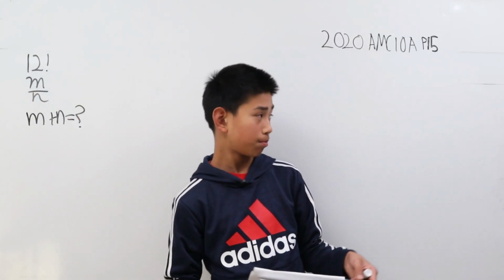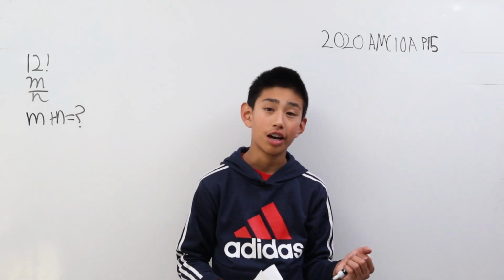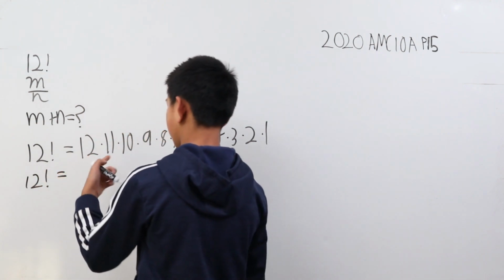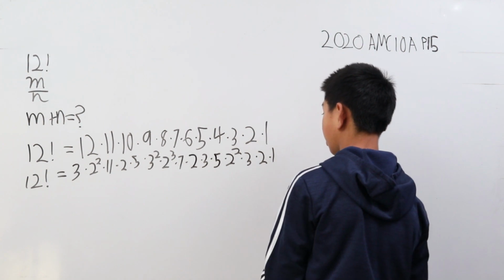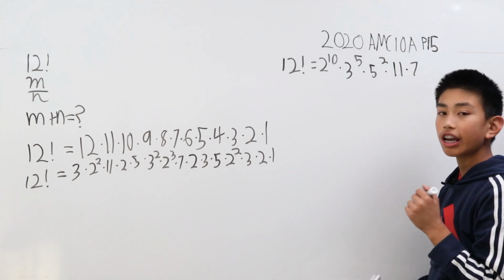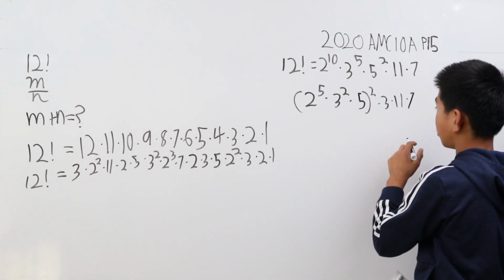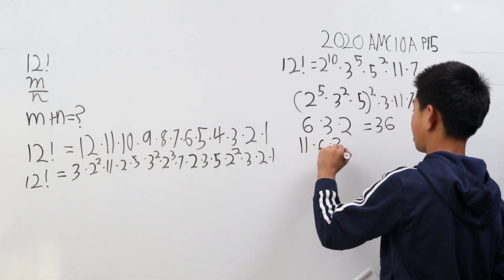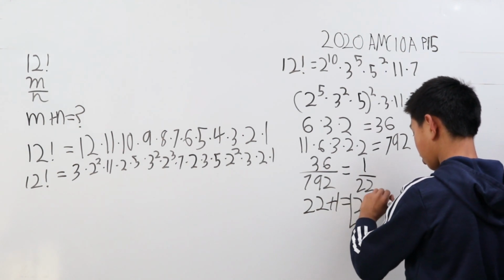2020 AMC 10A P15